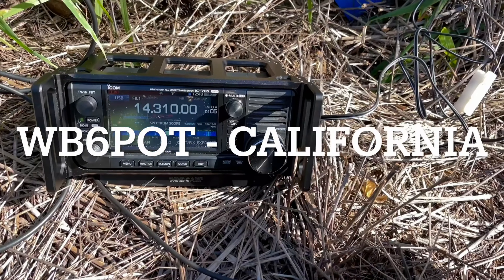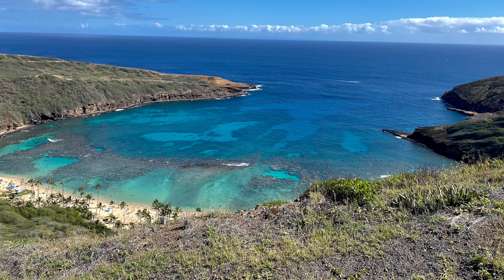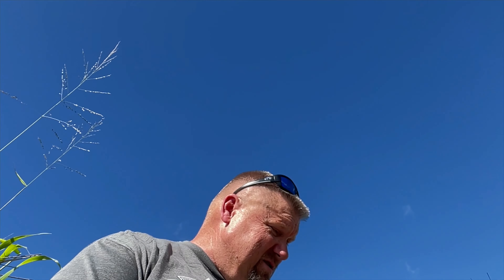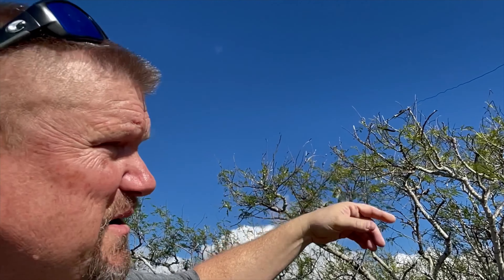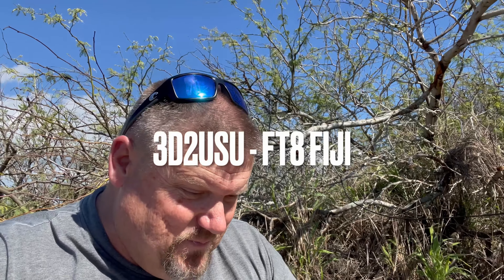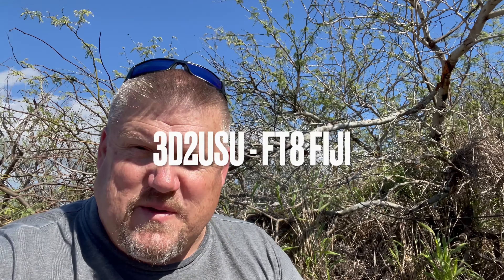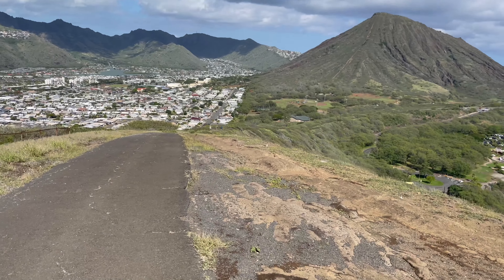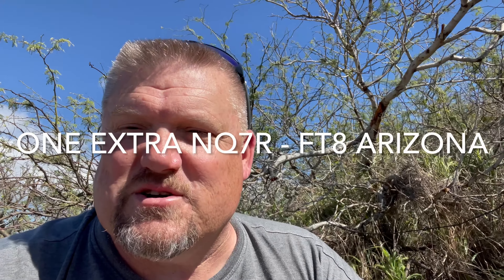Summits On The Air Koko Head KH6/OH-029 Overlooking Honolulu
On my last day on the Islands I planned on doing Diamond Head which is a summit on Oahu near Waikiki. Apparently you need reservations to do it and when I got there to the entrance they were already booked for the entire day. So i searched the other summits in the area and found one that wasn't too far away and didn't need reservations. I drove a few more miles East and ended up at Koko Head. This summit has an asphalt trail that goes all the way to the top but is slightly steep when walking it. A mile and a quarter later with a 550 foot rise you are now at the Summit of this caldera. I set up initially too close to one of the microwave towers and had a tremendous amount of background noise. After relocating I was able to knock out my first contact on SSB running QRP to California. Lets see how the rest goes.